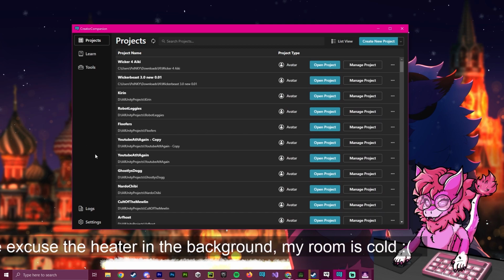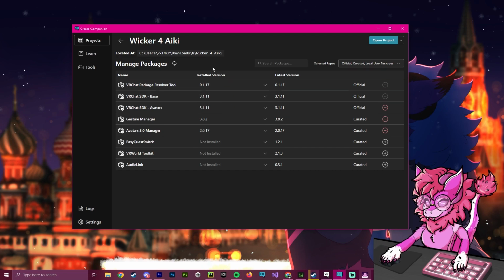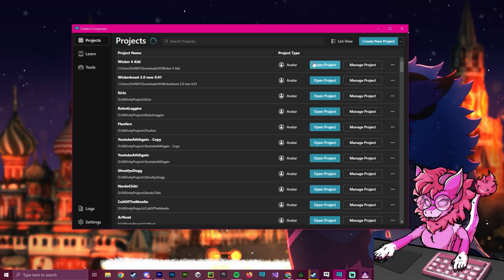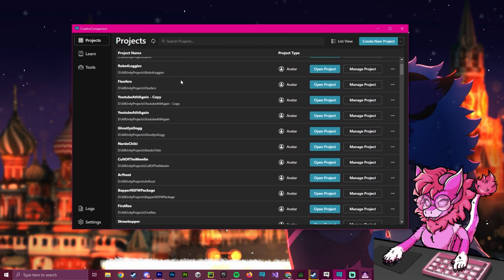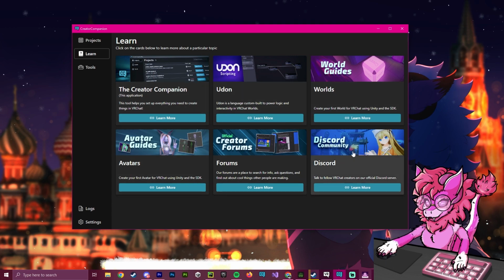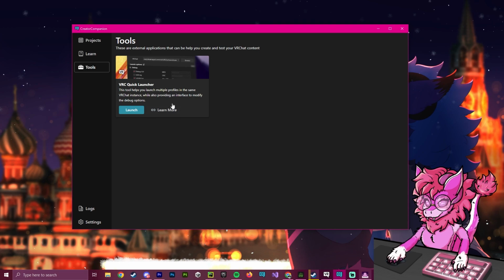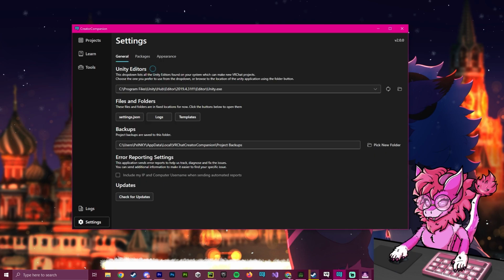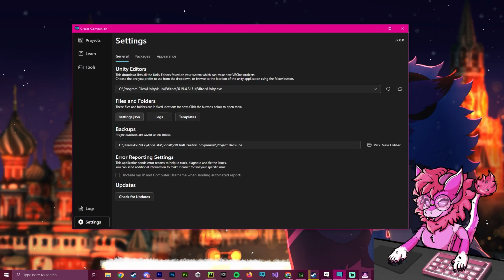The New VRChat Creator Companion Update!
A New Update For The VRChat Creator Companion Has Blessed Us! An With Amazing Tweaks To The UI It Looks A Lot More User Friendly!
Show your support!
If you are reading this, have a good day ♥